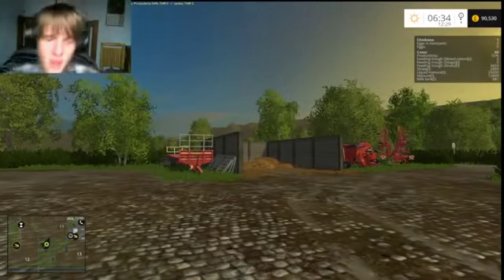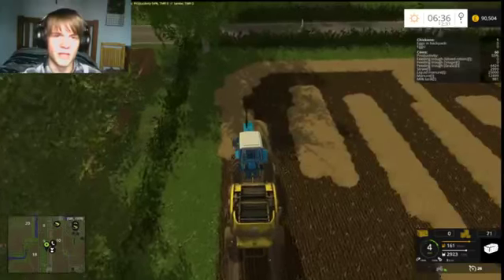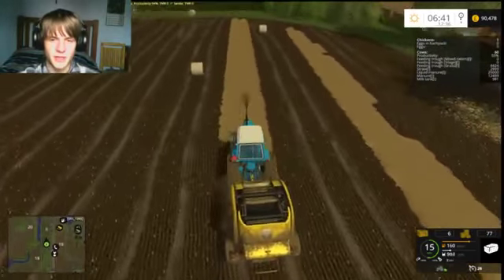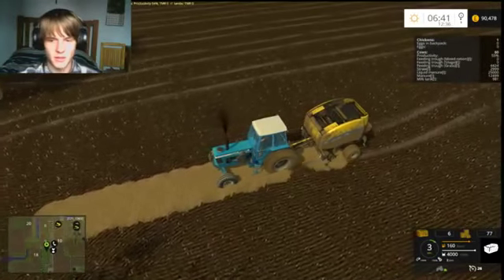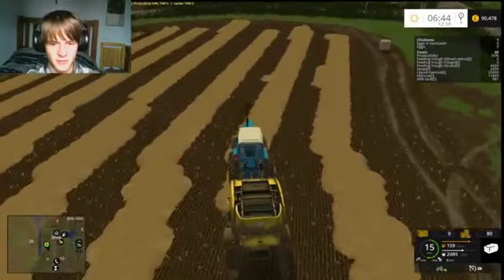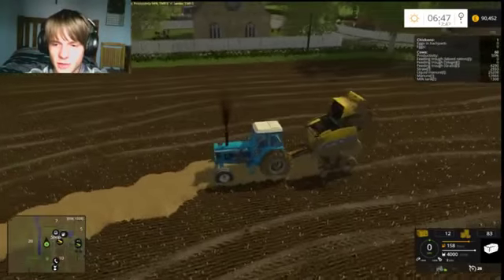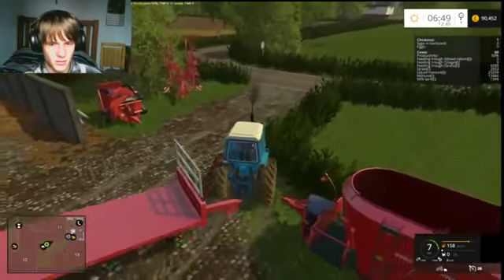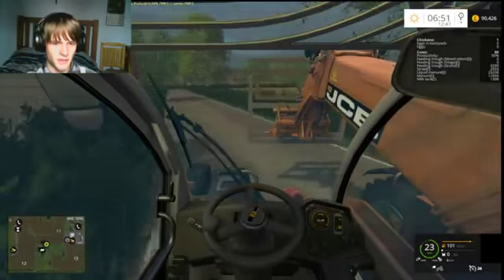Farming Simulator 15 Lets Play Old Ridge Farm Part 12